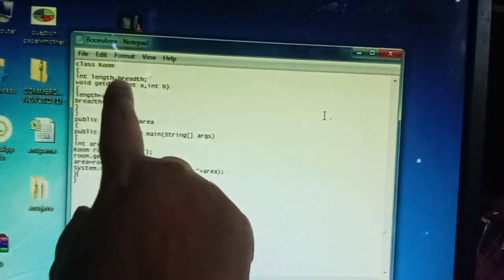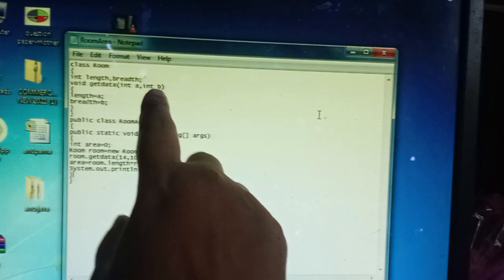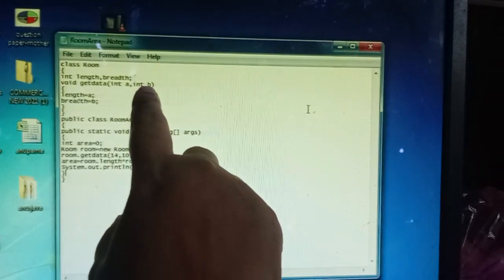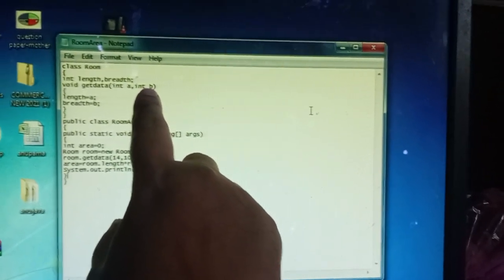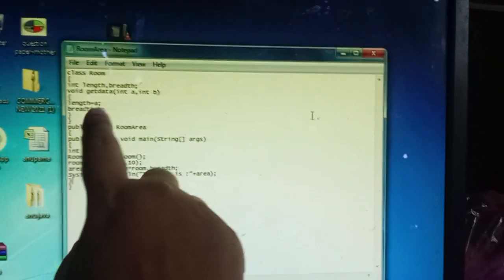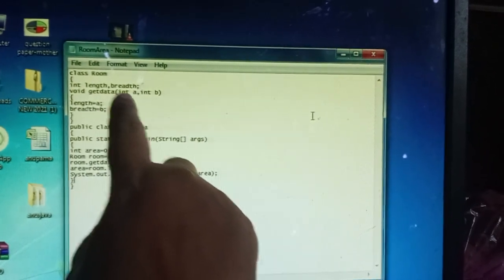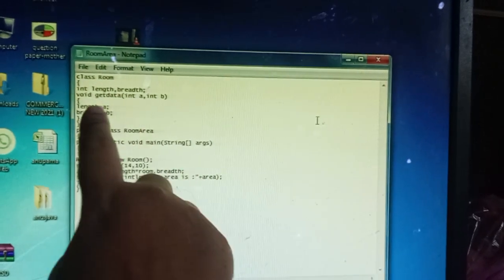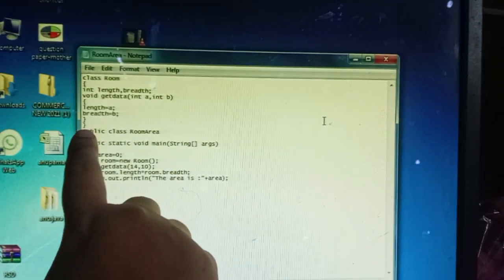Having two classes in a java program result....